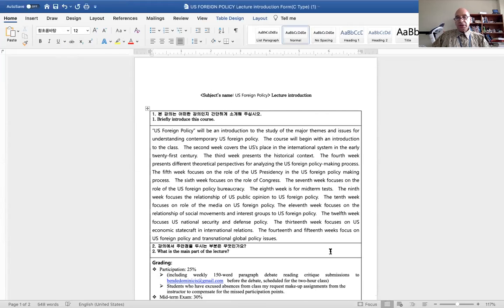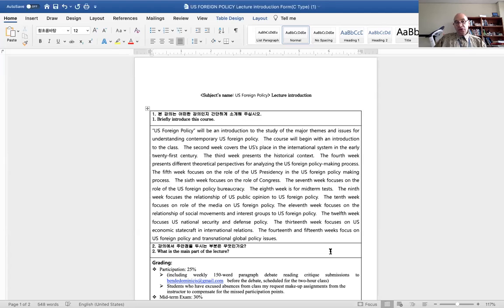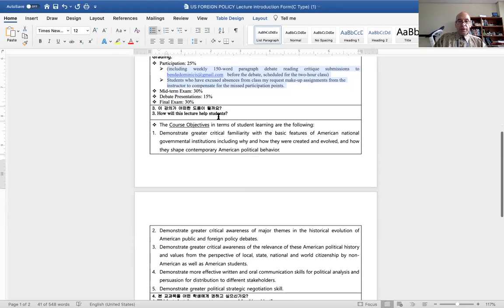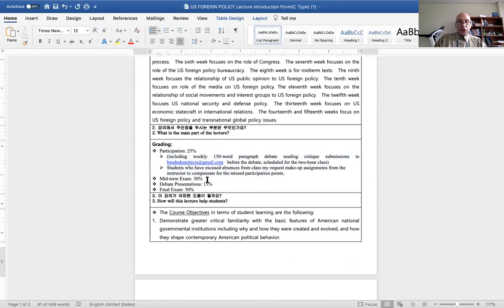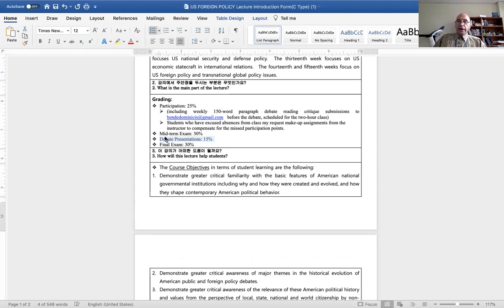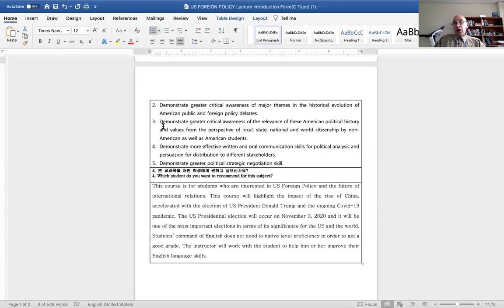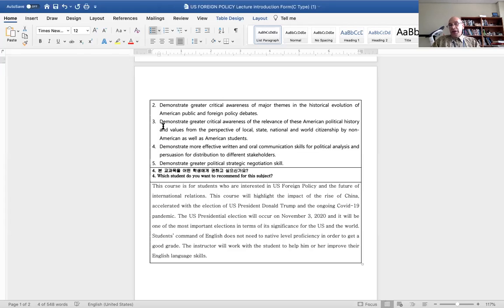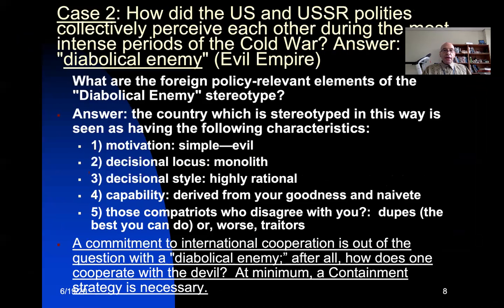US Foreign Policy Fall Semester 2020 Catholic University of Korea, offered by Prof. Ben DeDominicis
“US Foreign Policy” will be an introduction to the study of the major themes and issues for understanding contemporary US foreign policy.  The course will begin with an introduction to the class.  The second week covers the US’s place in the international system in the early twenty-first century.  The third week presents the historical context.  The fourth week presents different theoretical perspectives for analyzing the US foreign policy-making process.  The fifth week focuses on the role of the US Presidency in the US foreign policy making process.  The sixth week focuses on the role of Congress.  The seventh week focuses on the role of the US foreign policy bureaucracy.  The eighth week is for midterm tests.  The ninth week focuses the relationship of US public opinion to US foreign policy.  The tenth week focuses on role of the media on US foreign policy. The eleventh week focuses on the relationship of social movements and interest groups to US foreign policy.  The twelfth week focuses US national security and defense policy.  The thirteenth week focuses on US economic statecraft in international relations.  The fourteenth and fifteenth weeks focus on US foreign policy and transnational global policy issues.